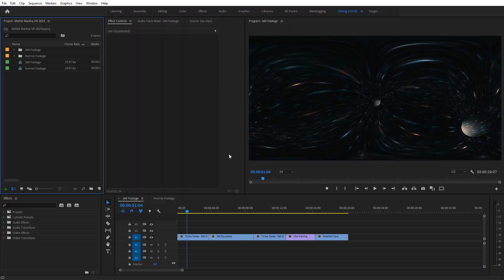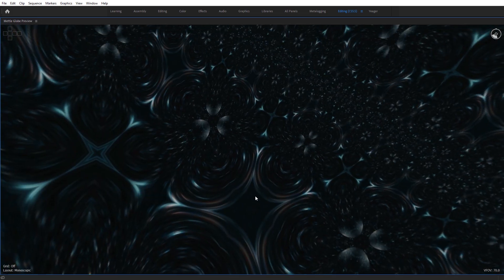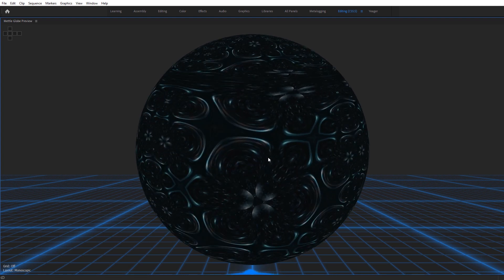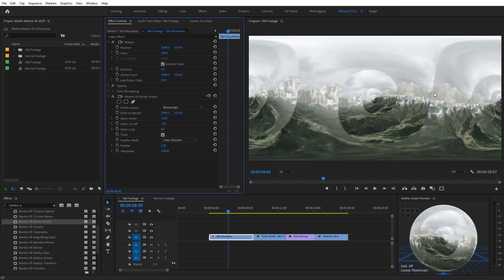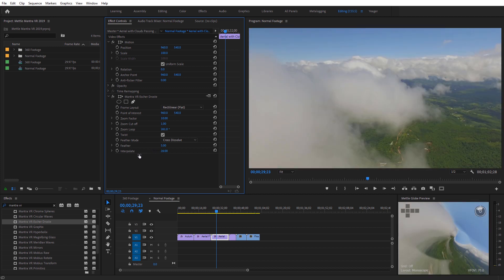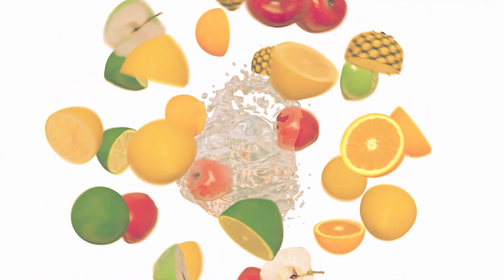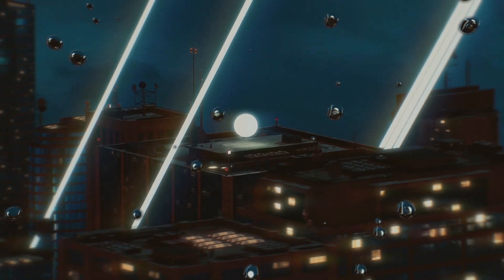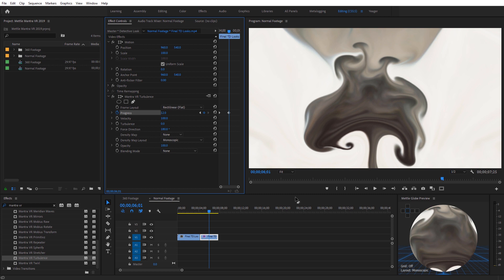Mantra VR | Premiere Pro Overview | V1.27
Mantra VR (V1.27) tutorial by Charles Yeager (yeagerfilm.com) highlights some key features. Charles shows popular effects applied to both 360° and Flat footage, for fast stylization of footage in Premiere Pro.